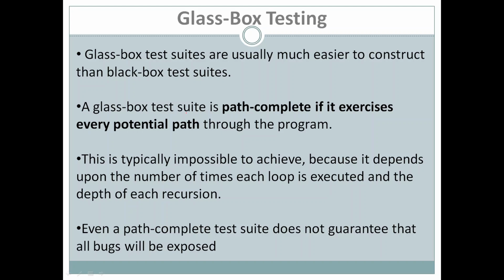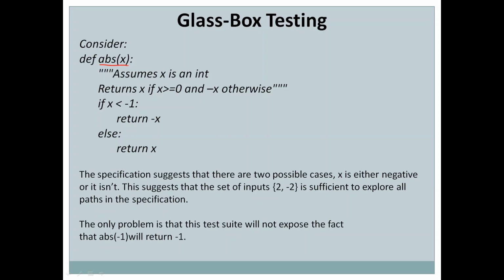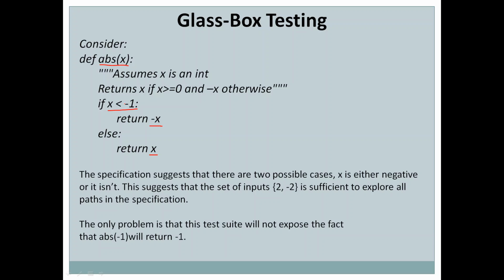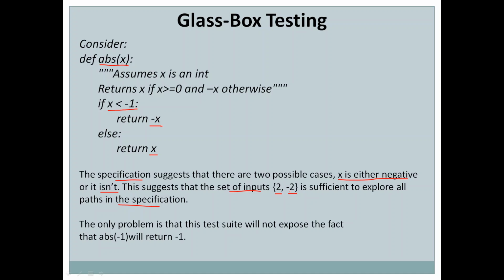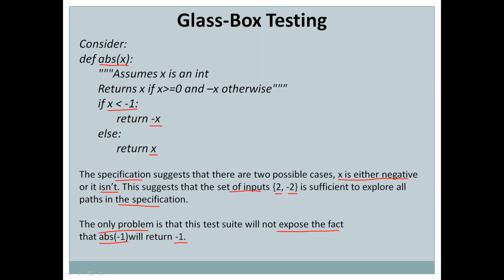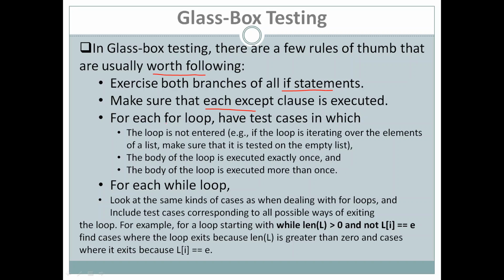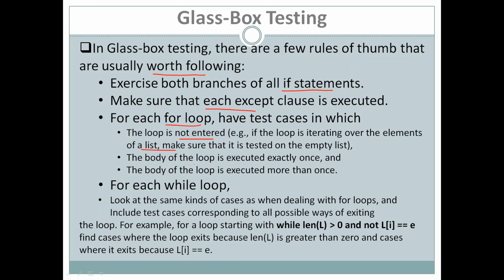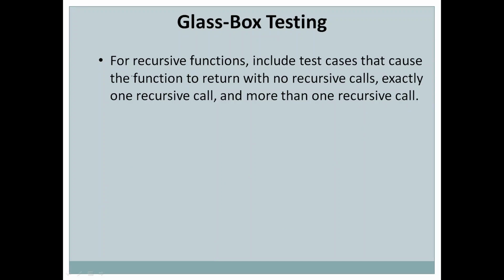PYTHON_32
glass box testing by NJP